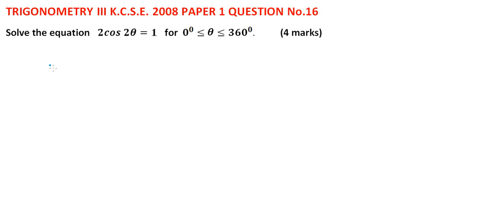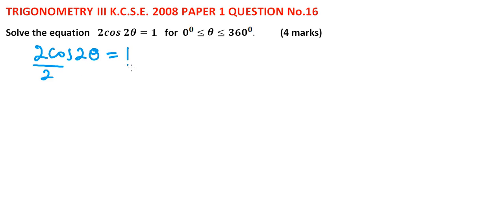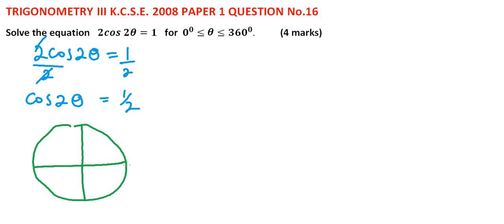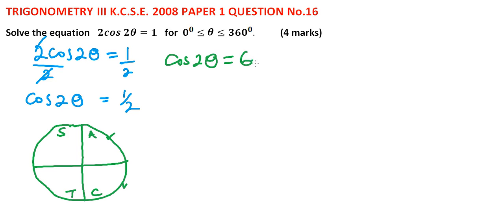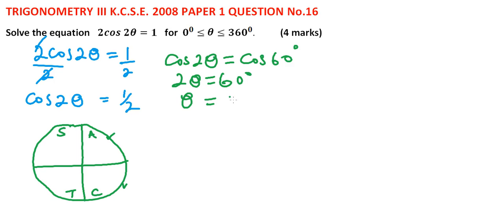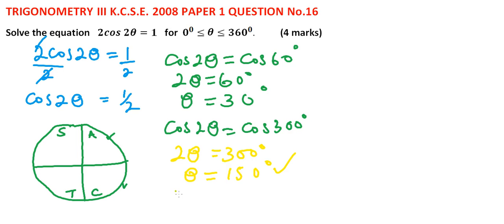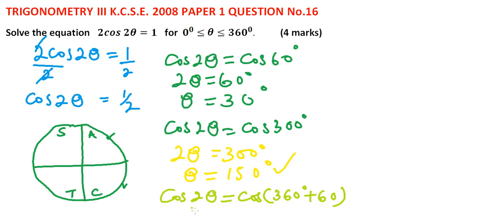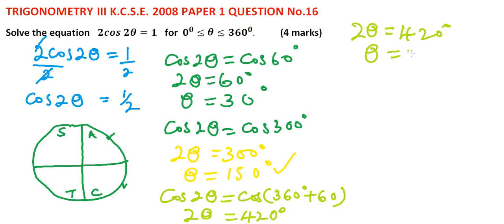2008 KCSE MATHEMATICS PAPER 1 QUESTION 16 TRIGONOMETRY